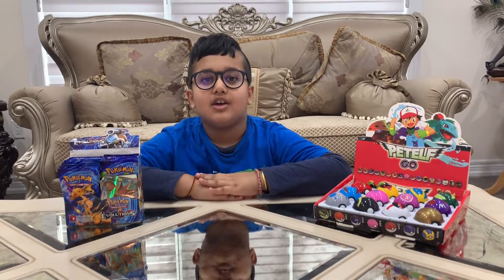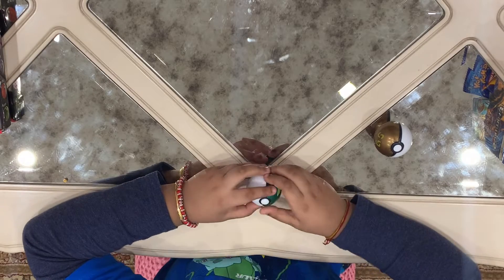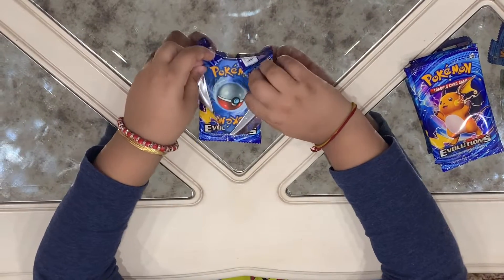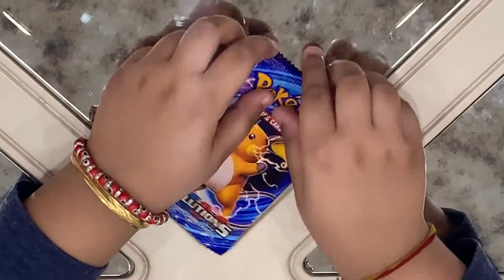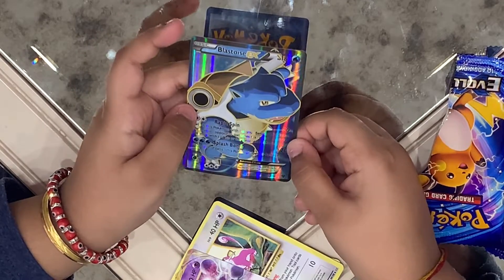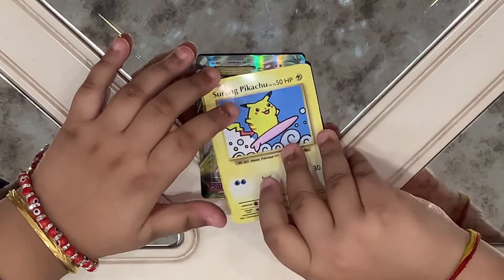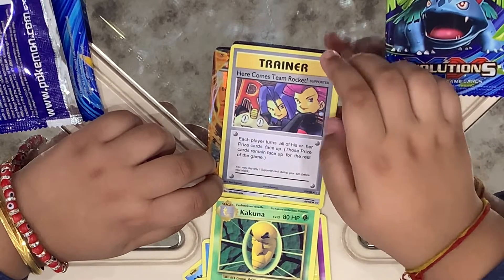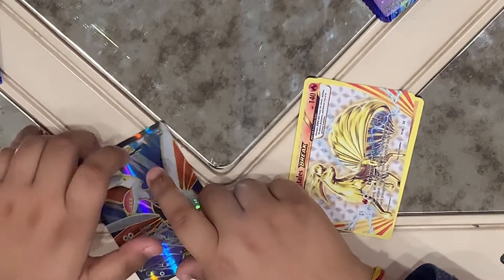Pokémon Booster Pack + Poké Ball Unboxing (Part 2)